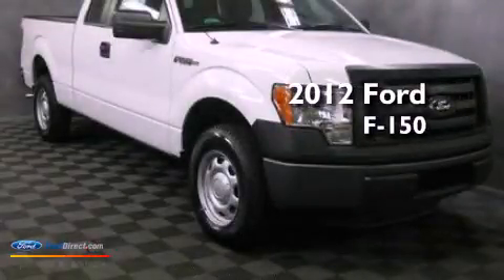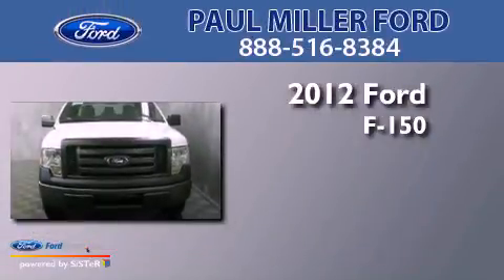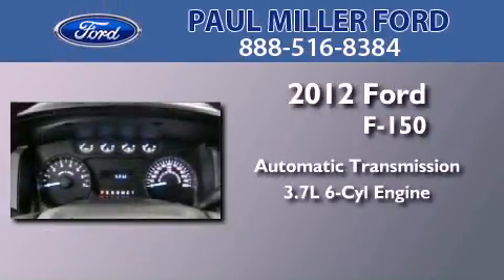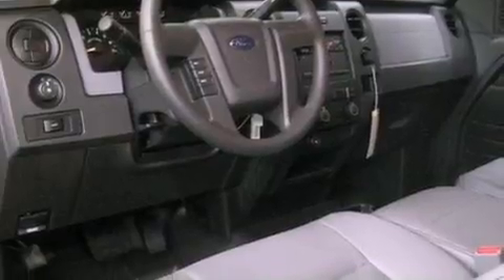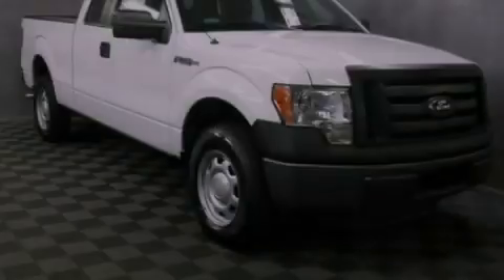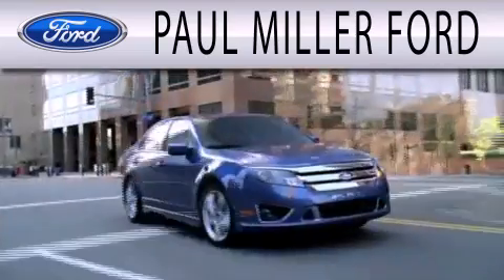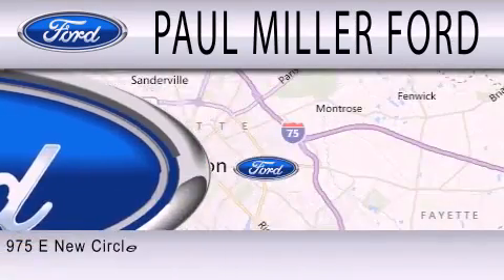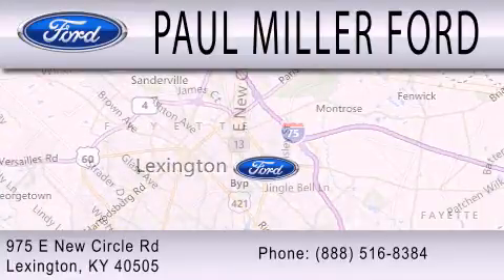2012 FORD F-150 Lexington KY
Year : 2012
 Make : FORD
 Model : F-150
 Engine : 3.7L V6 24V MPFI DOHC FLEXIBLE FUEL
 Trans . : 6-SPEED AUTOMATIC
 Exterior : OXFORD WHITE
 Miles : 4

 Stock : CFB00894

 975 New Circle Road Ne